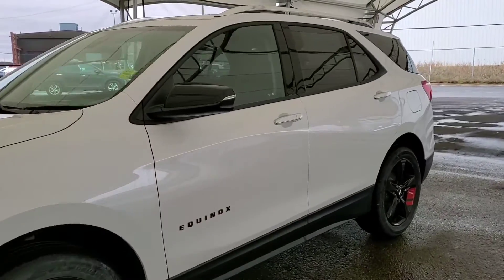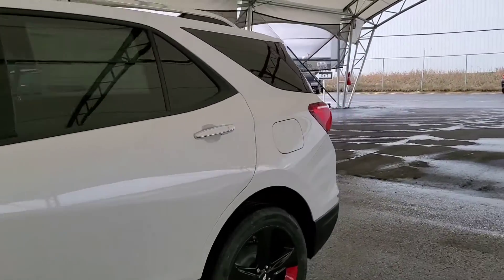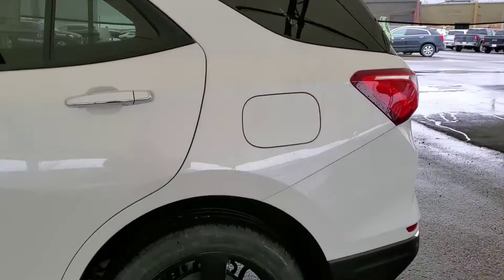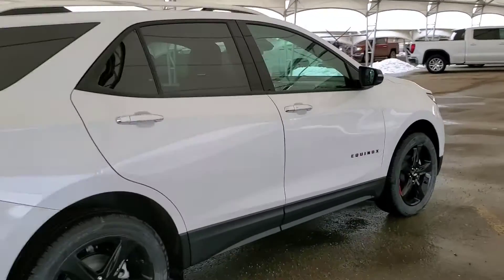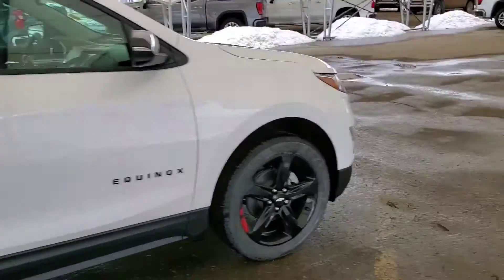2021 Chevrolet Equinox